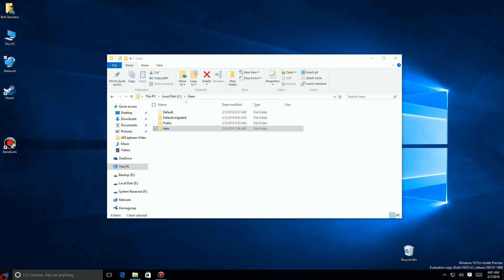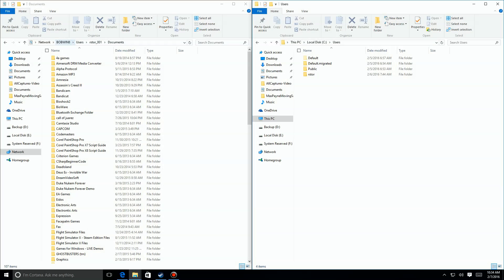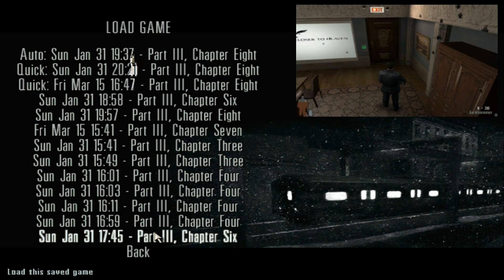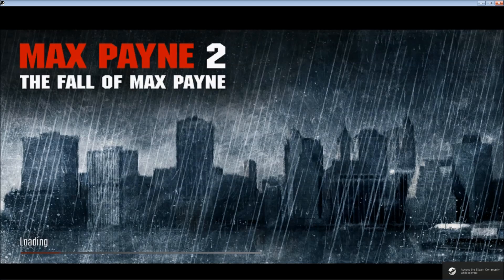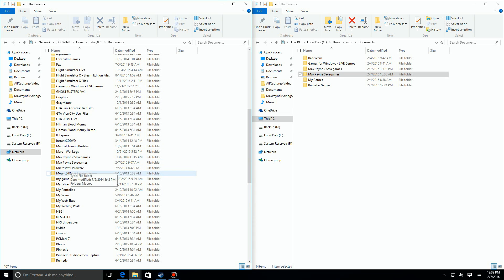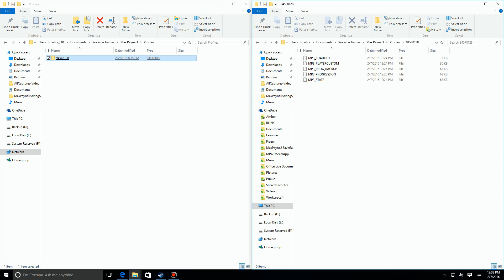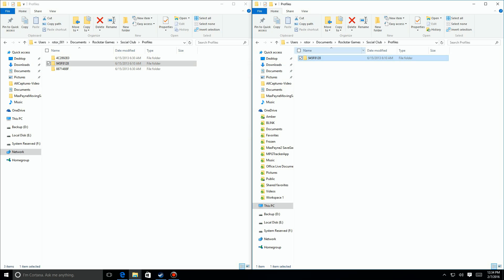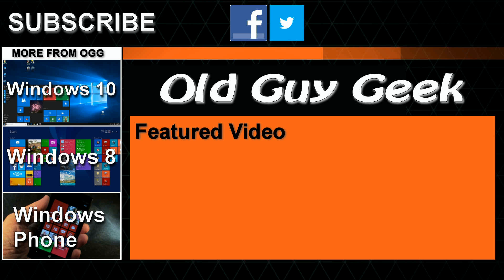Windows 10 Tutorial - Copying Game Saves - Max Payne 1, 2 & 3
If you have a new install of Windows 10, you don't have any of your games saves from your old system.  So here's how to copy the saves from your previous system to your new Windows 10 system.

This particular video is about the Max Payne series.  Max Payne 1 and 2 are fairly straightforward but Max Payne 3 takes some special attention.